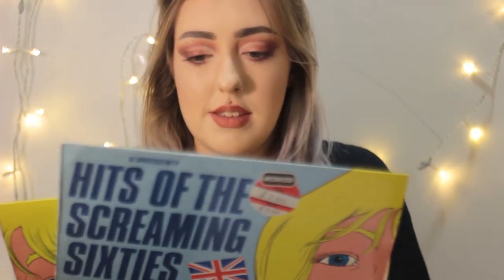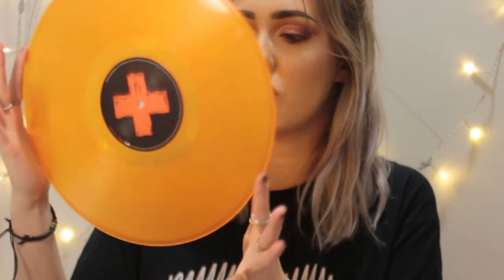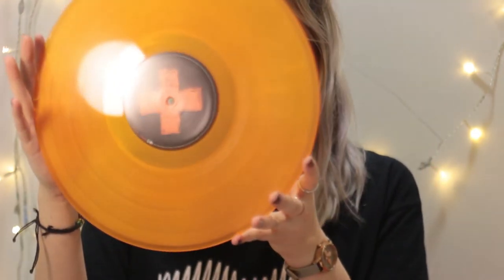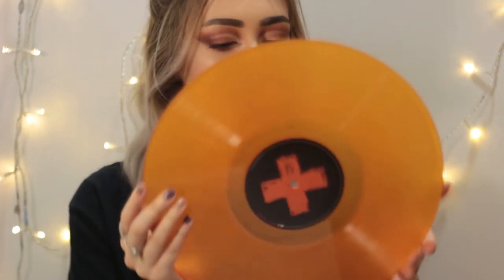The Vinyl Tag // Oh Elizabeth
Hello and welcome back to Oh Elizabeth! Today I am doing The Vinyl Tag. A bit of a different video but I had a lot of fun making it. I really hope you enjoy it.